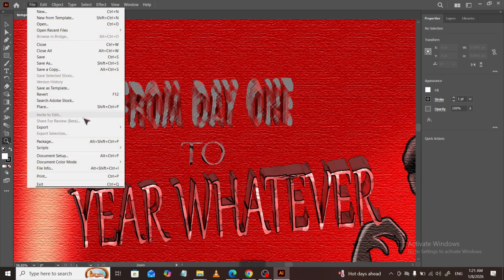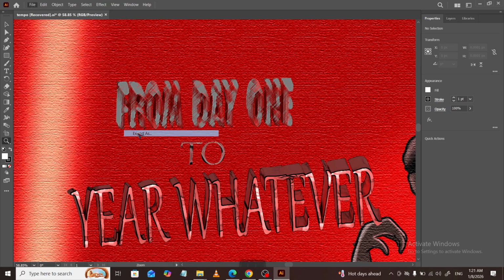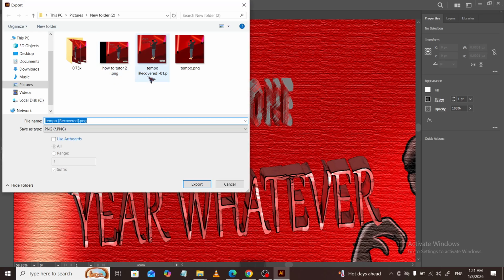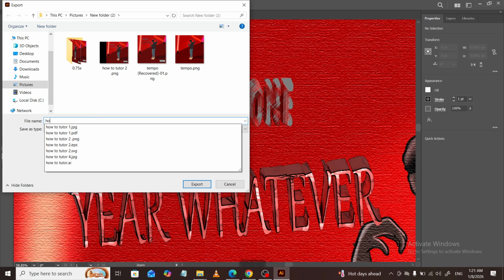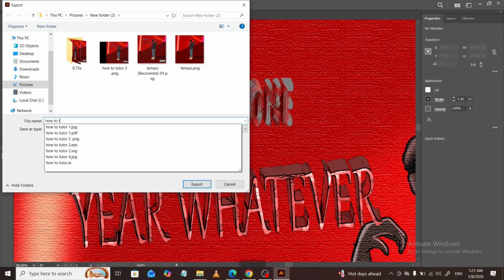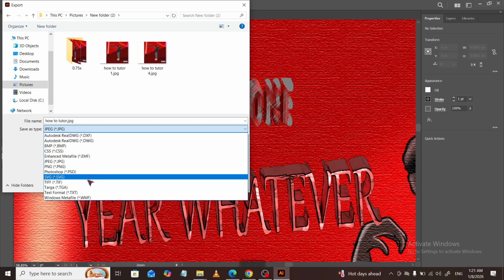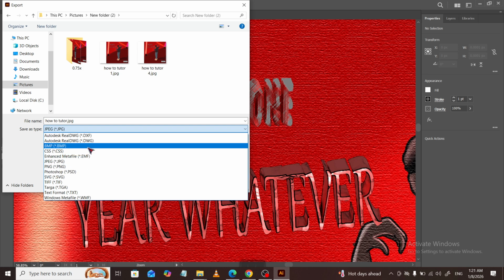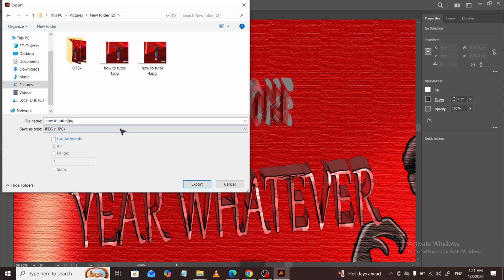How to Export Adobe Illustrator Logo 2026 (Save Logo for Print)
How to Export Logo in Adobe Illustrator 2026 (Save Logo for Print)

how to export an Adobe Illustrator logo correctly for different uses. You’ll learn how to export logos in formats like PNG, JPG, PDF, and SVG while keeping quality, transparency, and correct sizing.

The video also covers common logo export mistakes such as blurry edges, wrong backgrounds, and incorrect color modes, along with best practices for delivering logos to clients or for branding use.